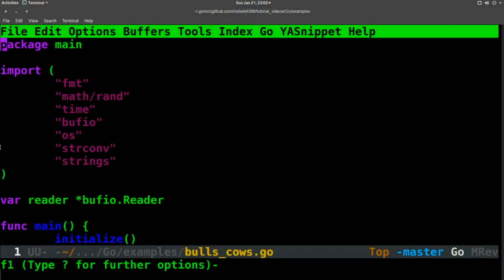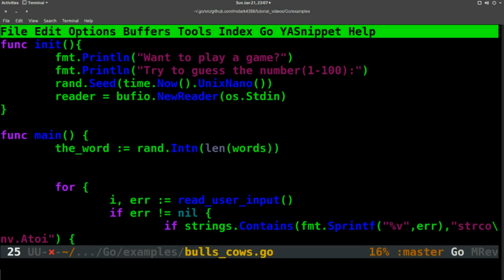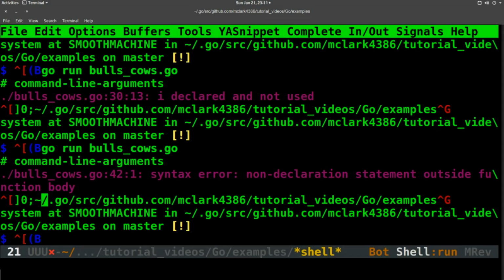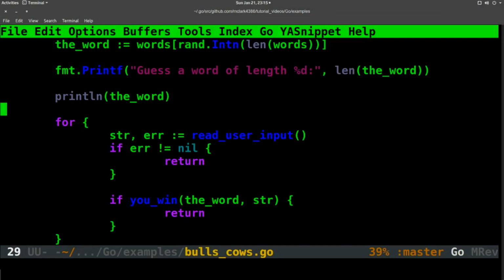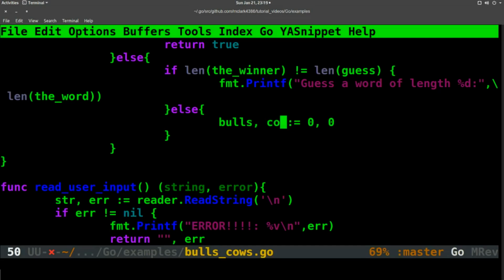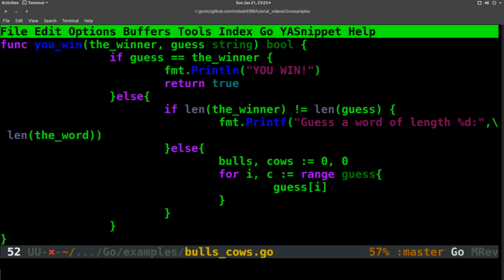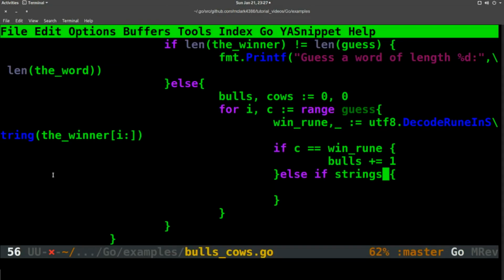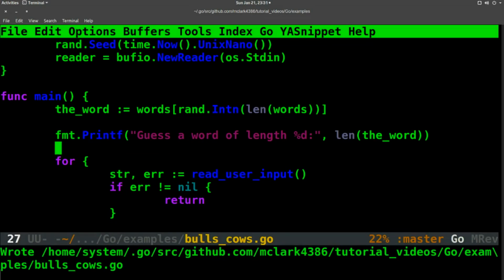GoLang - Bulls and Cows - 03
Let's make Bulls and Cows word guessing game and play with some user input, functions, unicode and for loops! Please comment with any examples you would like to see!

for all your Go programming goodness.

The Go gopher was designed by Renee French. Read this article for more details

Forgive the re-dub on a couple of parts. Thought it more important to have the right word for those that were listening, but not watching!